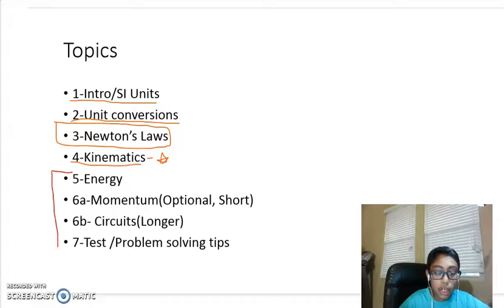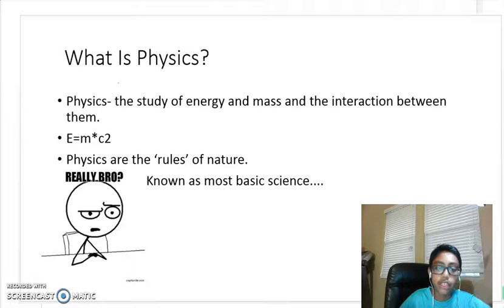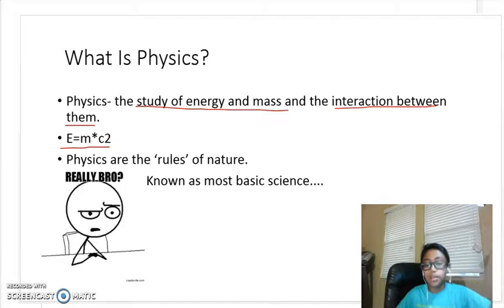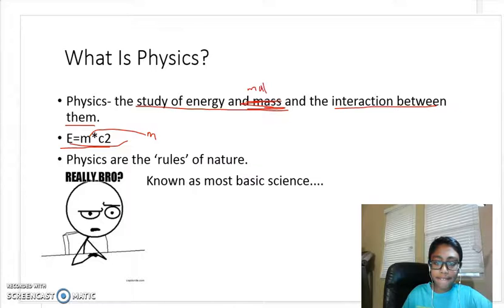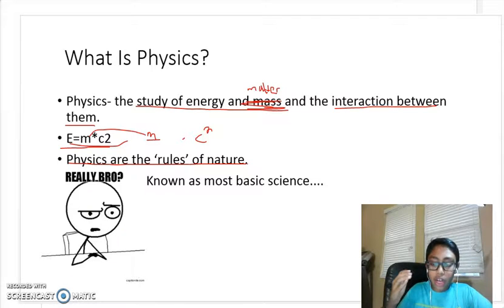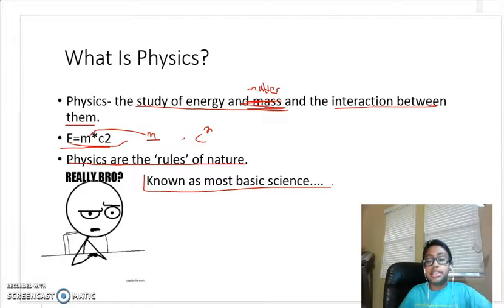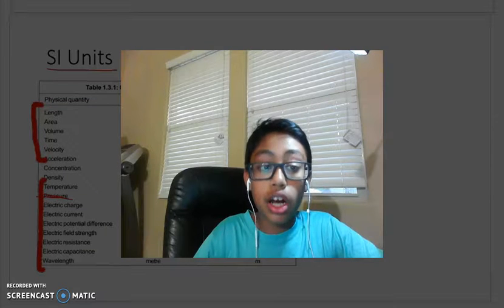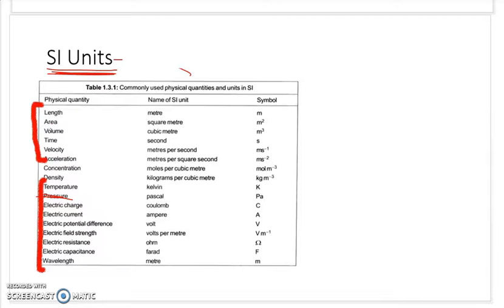SI Units and Intro to physics- Middle School Physics #1